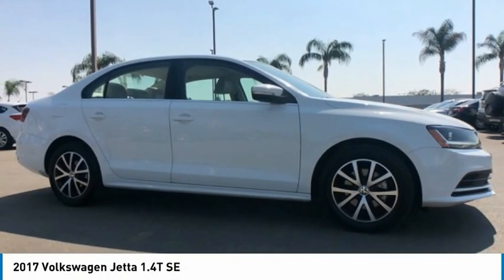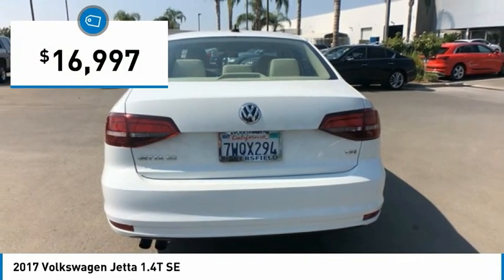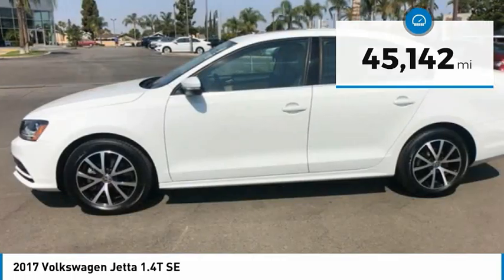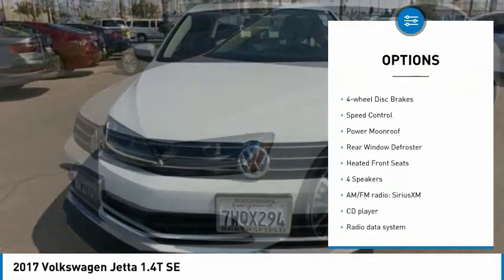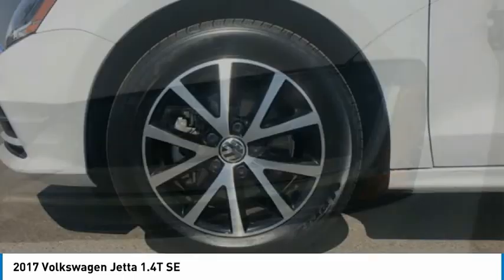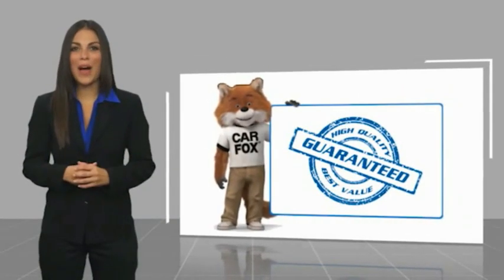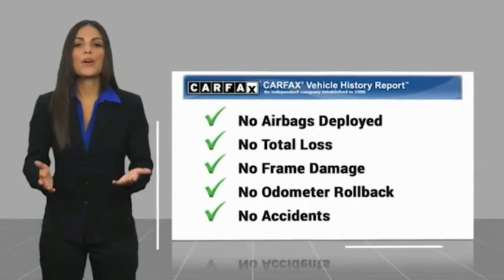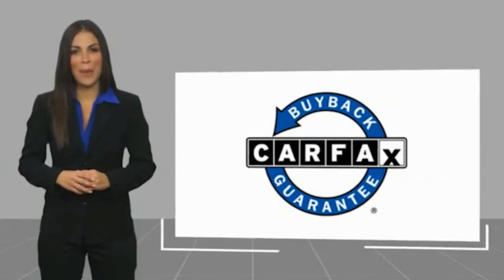2017 Volkswagen Jetta 1.4T SE FOR SALE in Bakersfield, CA V2444A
2017 Volkswagen Jetta 1.4T SE

Want us to come to you? No problem! In case we missed a picture or a detail you would like to see of this 2017 Jetta, we are happy to send you A PERSONAL VIDEO walking around the vehicle focusing on the closest details that are important to you. We can send it directly to you via text or email. We look forward to hearing from you!  We build relationships where everybody wins! Take a look at this Jetta!